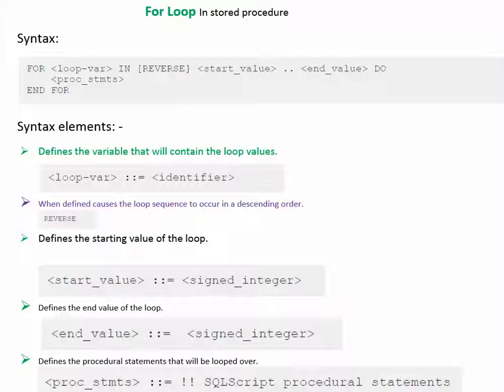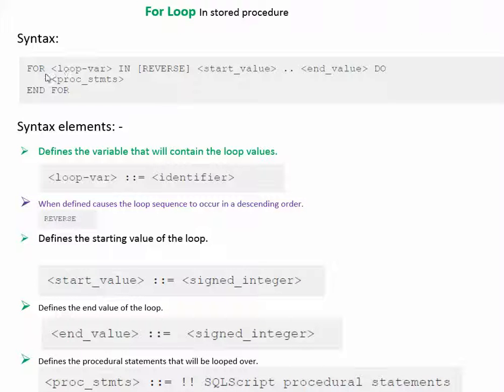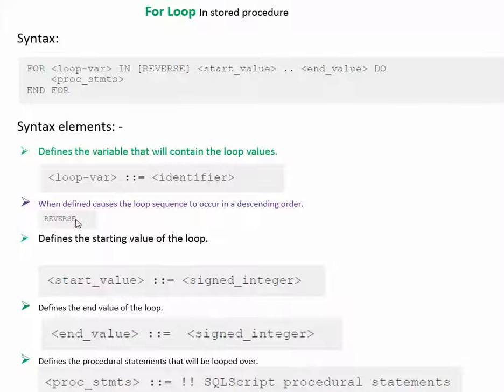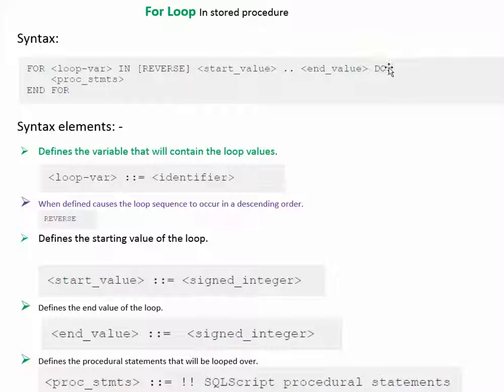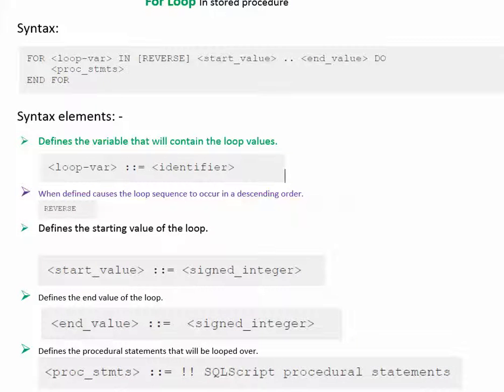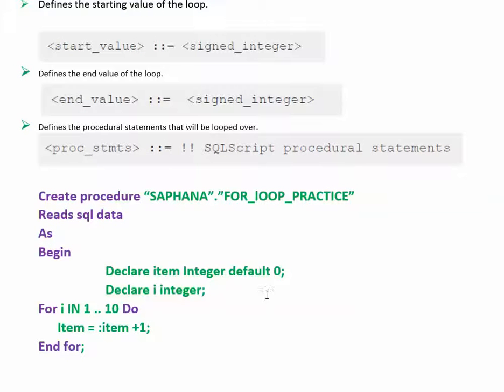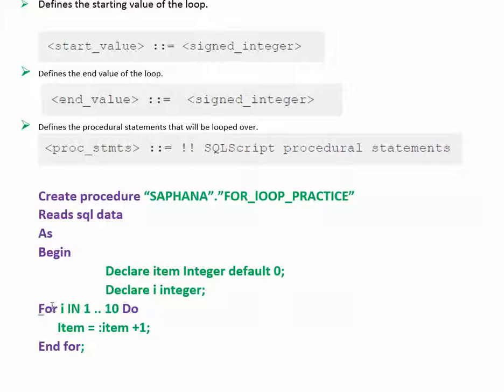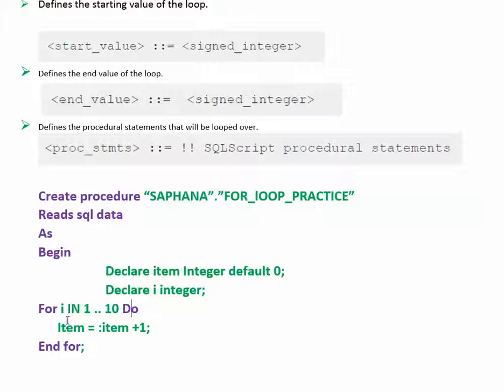How to write FOR loop in Stored Procedure (Syntex and example)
This video explain how to write FOR loop in Stored Procedure.

                                Watch Tutorial -